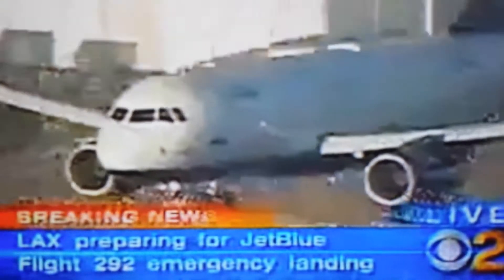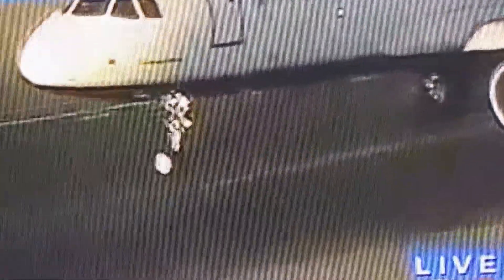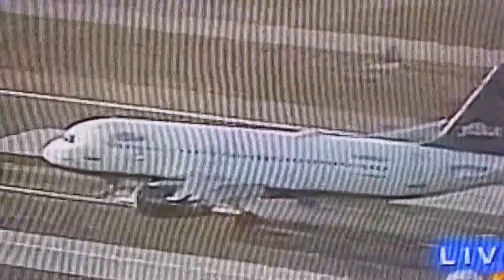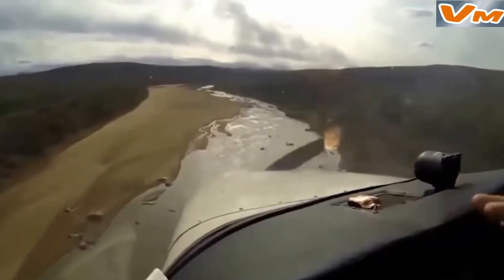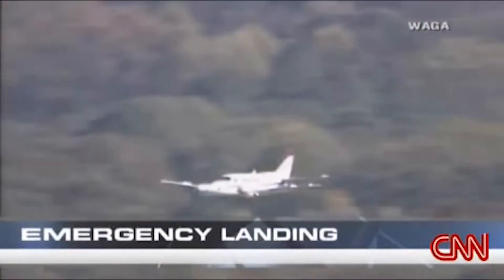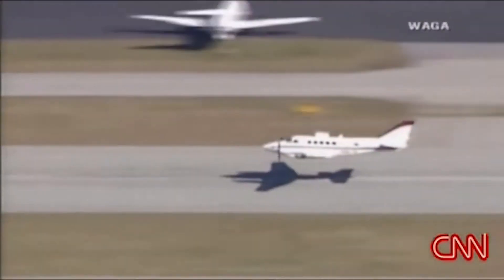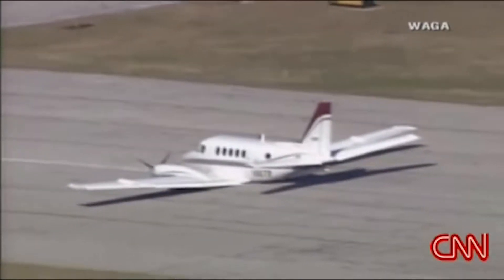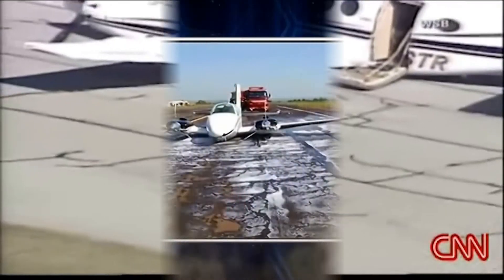Difficult and Dangerous Emergency Landings -- Mayday, Mayday, Mayday --- Brace, Brace, Brace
Landing is one of the critical parts of a flight. This is because you are getting close to the ground, flying at a slow airspeed and you are fully concentrated on transferring the aircraft safely, from one medium to another (from air to ground).

You need to keep a speed high enough to be above your stalling speed, and in case there is a crosswind you need to increase this margin as when nearing the ground you have less and less margin of errors.

You need to maintain a stable approach, in terms of glide path, airspeed and altitude. You incorporate the crosswind component when established on final.

There are 3 types of emergency landings:

• The Forced Landing during which an aircraft, due to due to technical reasons, is forced to make a landing. Landing as soon as possible becomes the priority of the flight crew, as at least a major system failure has occurred or could occur. Such major systems are usually engines, hydraulics, or landing gear. The pilots will try to get on the ground and land the airplane hoping to minimize the possibilities of injury or death to the passengers and crew on board. A forced landing may occur when the aircraft is still flyable, to prevent a crash or ditching situation.

• The Precautionary landing could result from a planned landing at a location about which information is limited, from unanticipated changes during the flight, or from abnormal or emergency situations. It could be due to a result of issues with the aircraft, or a medical or police emergency. The sooner the flight deck locates and inspects a potential landing area, the more chances there are for a successful landing.

• The Ditching is a forced landing, on water. After the aircraft makes contact with the water surface, it will most likely sink if it is not designed to float, although it may float for hours, depending on the damages.

If you love Flying and great challenges, you’ll be served!!